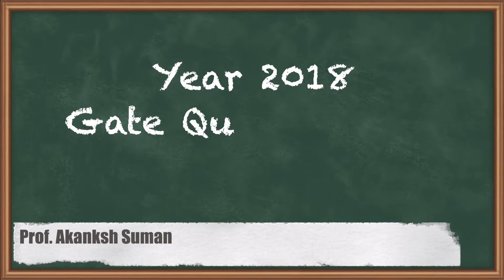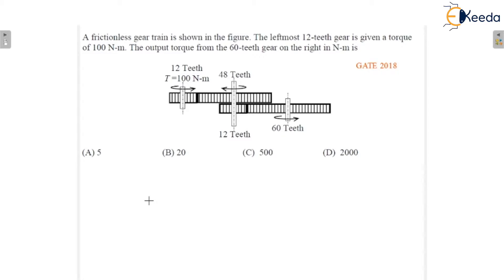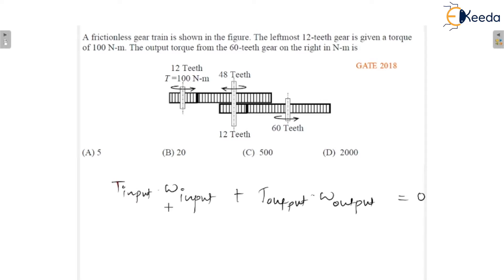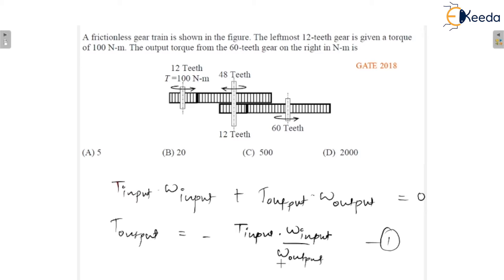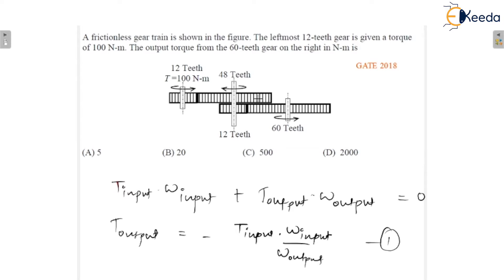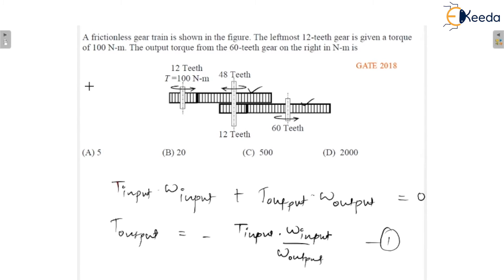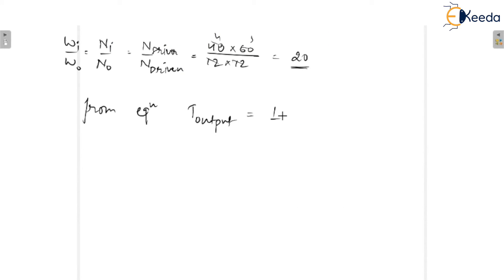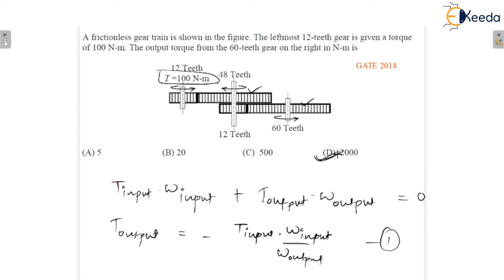Exploring Year 2018 Gate Questions: 6 | GATE Theory of Machines and Vibrations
Welcome to our GATE Theory of Machines and Vibrations series! In this episode, we delve into the challenging GATE questions from the year 2018. Join us as we explore the concepts behind Question 6, providing you with valuable insights and in-depth explanations. Enhance your understanding of transmittability and vibration theory with this comprehensive discussion. Whether you're a student or a mechanical engineering enthusiast, this video is bound to be a valuable resource. Don't miss out – hit play and let's embark on this educational journey together!

Happy Learning.